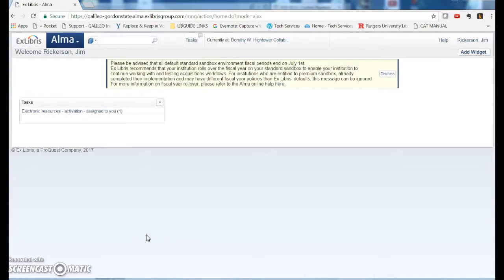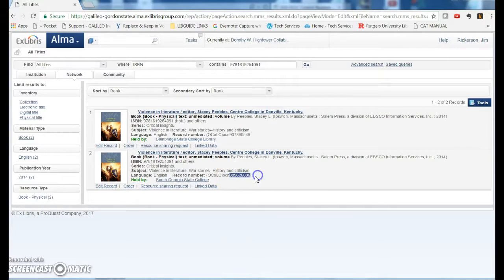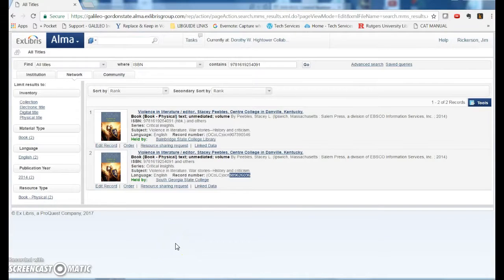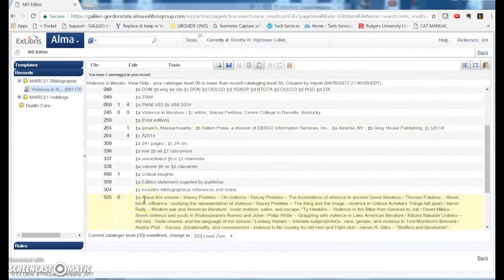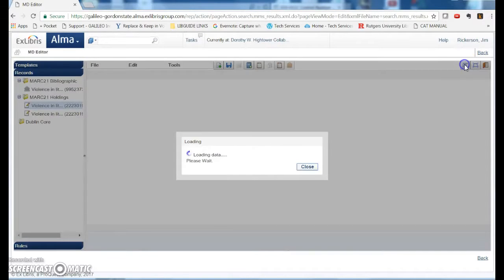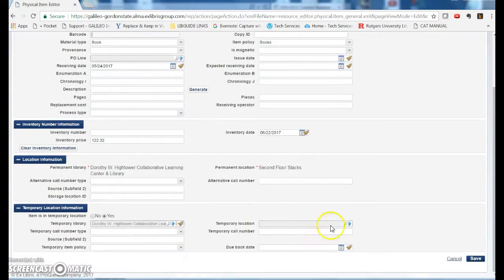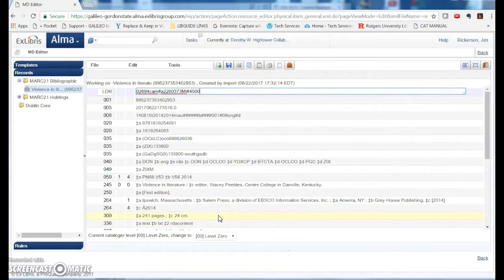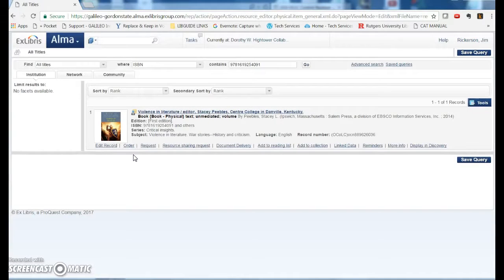Export from Connexion to Alma (no record in IZ, multi-match in NZ) ()